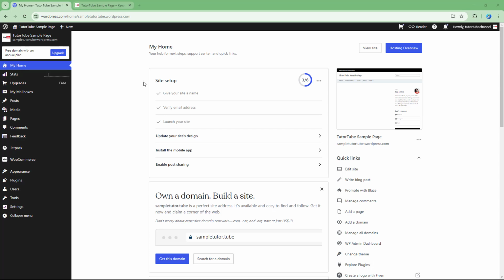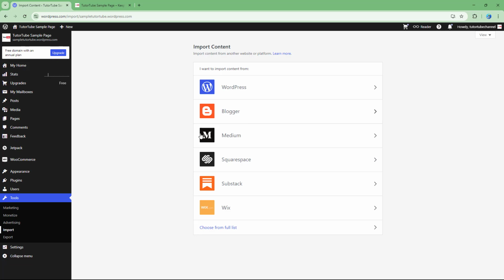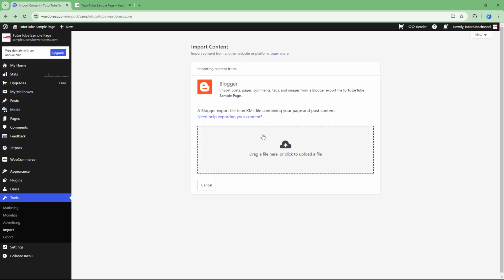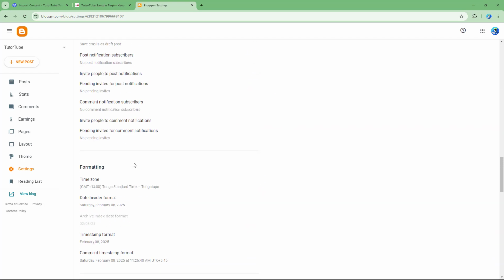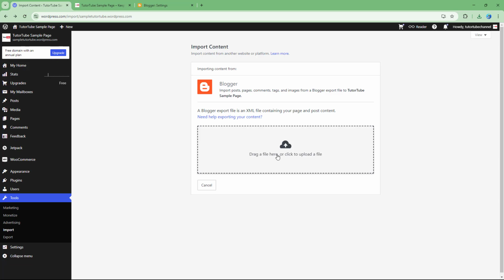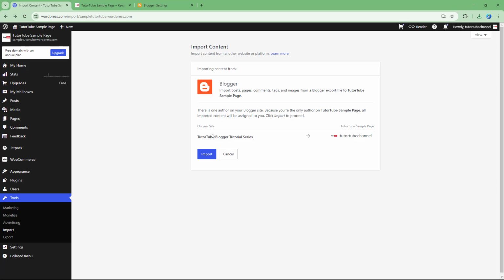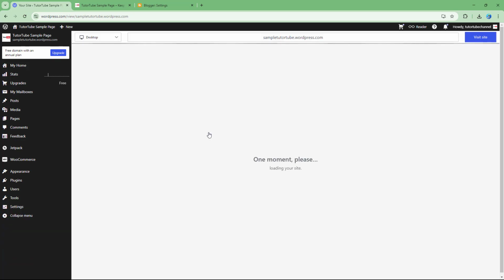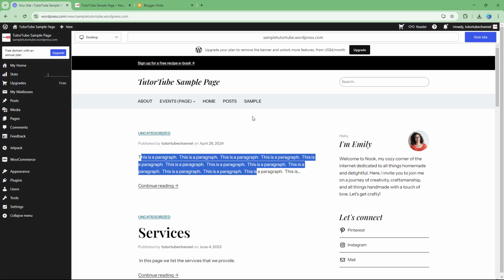Wordpress.com - Lesson 178 - Importing XML Site Contents from Another Blog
In this tutorial, we will be discussing about Importing XML Site Contents from Another Blog in Wordpress.com